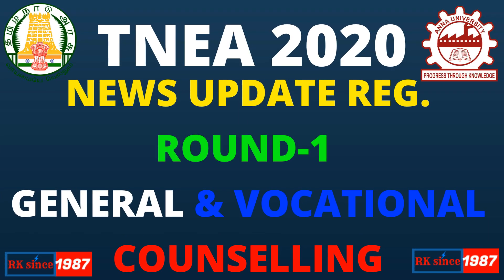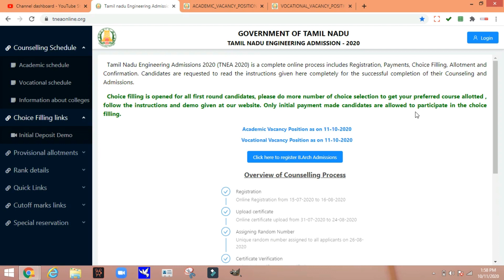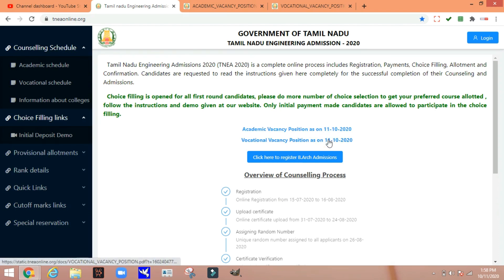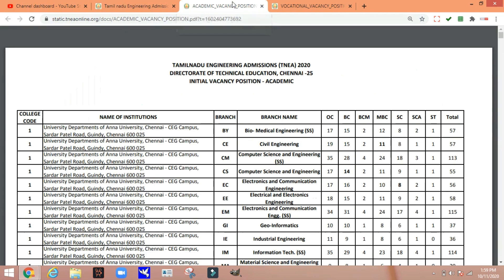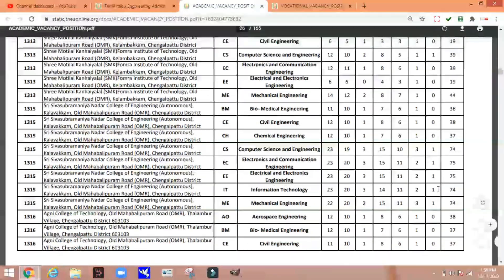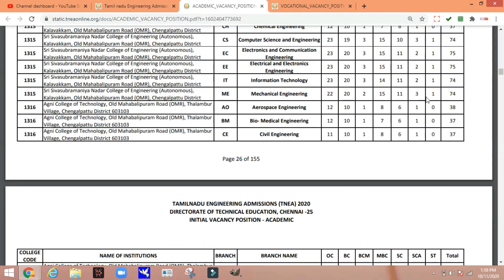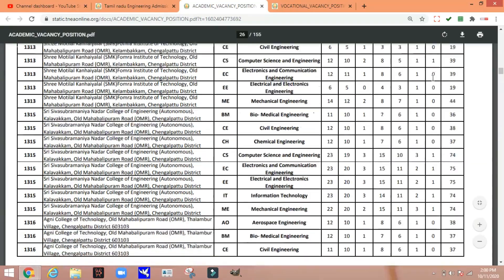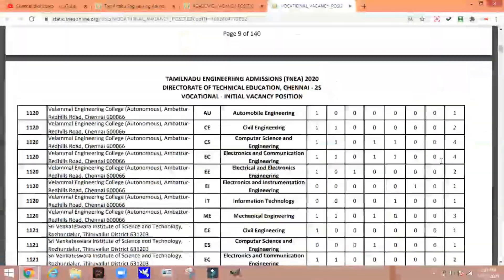Flash News - TNEA 2020 General & Vocational Vacancy Position for Round-1 ?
Tamil Nadu Engineering Admissions 2020 (TNEA 2020) is a complete online process includes Registration, Payments, Choice Filling, Allotment and Confirmation. Candidates are requested to read the instructions given here completely for the successful completion of their Counseling and Admissions.

If you have any queries and suggestion related to Govt jobs, Education Lectures, General Review & Q.B. Then you can do valuable comment in the given below comment box.

Hello Friends,
In Channel Latest Job Updates and Latest Government Job Updates are given also we provide Updates of PSU Jobs and other Engineering Jobs.